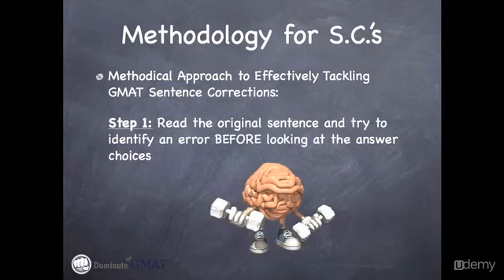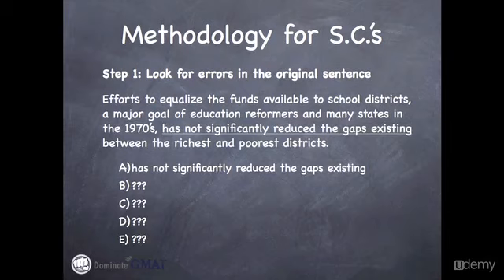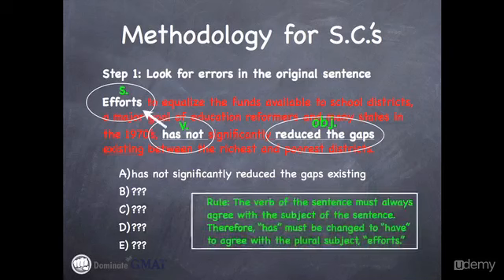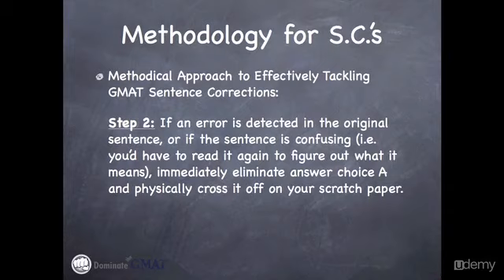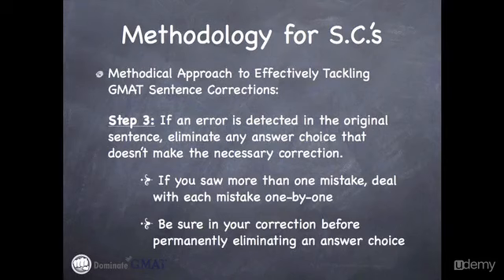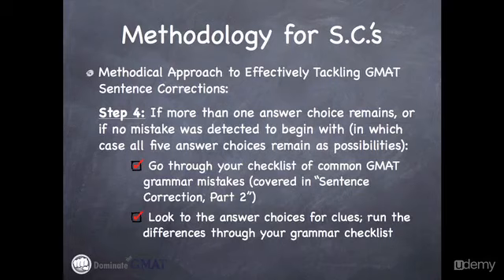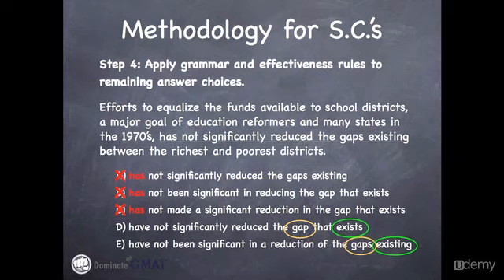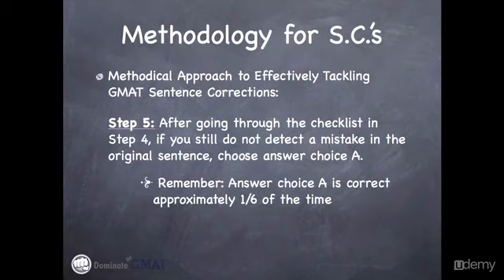5 Methodology for Answering Sentence Correction Questions